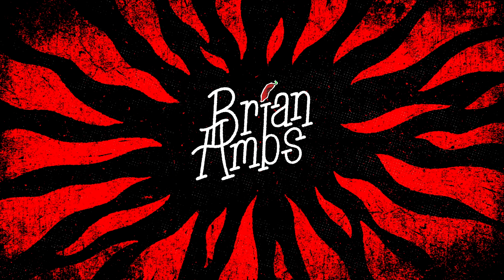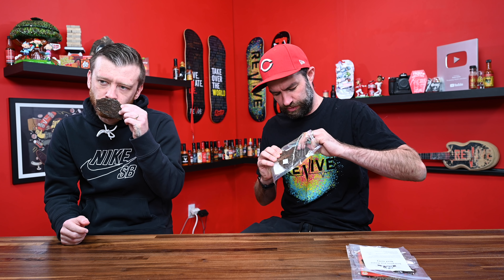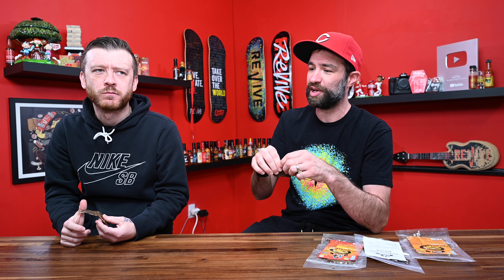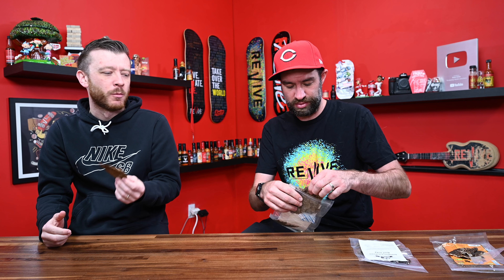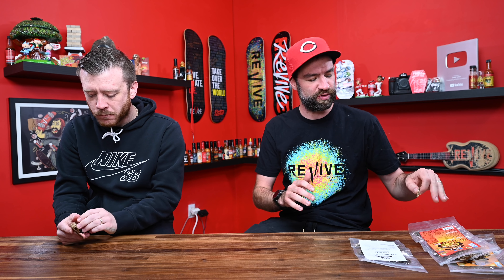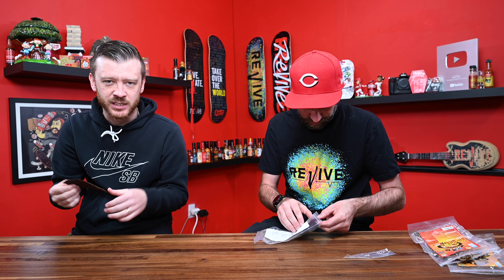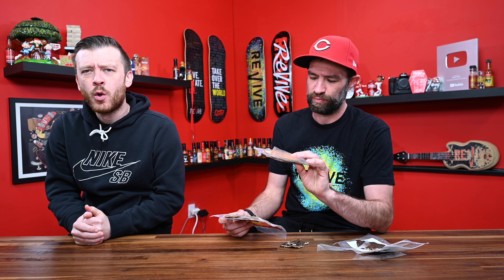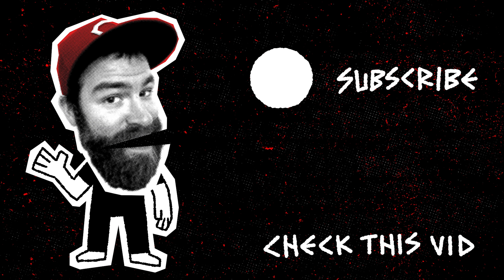Prototype Scorpion Pepper Beef Jerky!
Check out Justin on Instagram: @justinlonaker